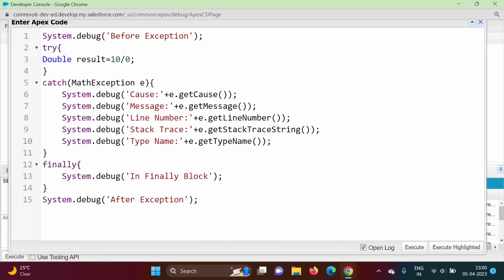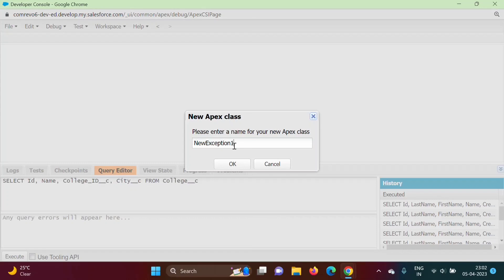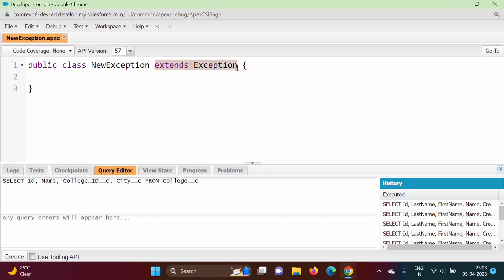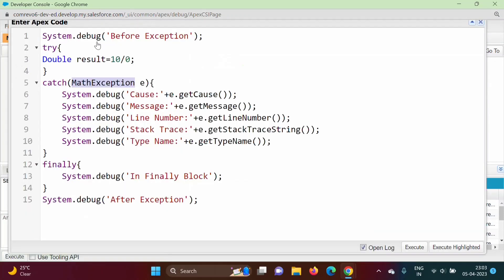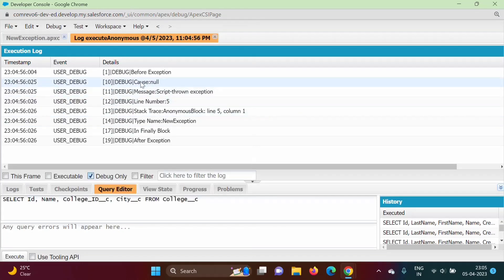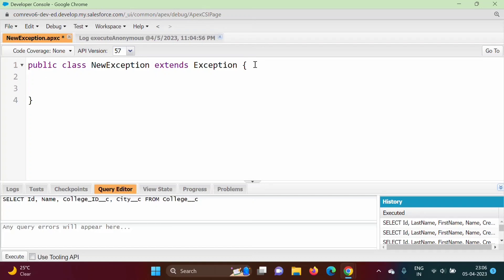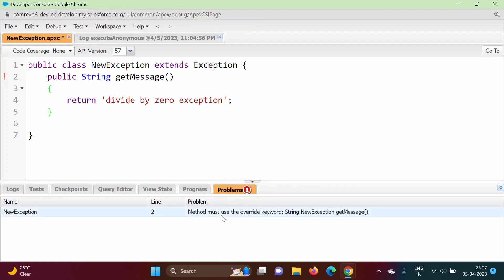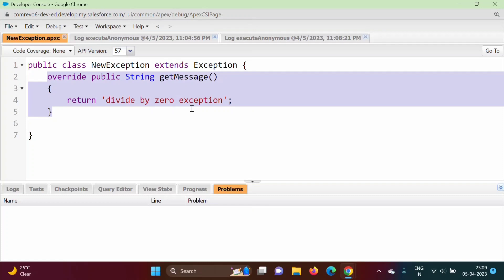#34 Exception Handling in Apex Part 4 |Creating User Defined or Custom Exception Class in Salesforce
#34 Exception Handling in Apex Part 4 | Creating User Defined or Custom Exception Class in Salesforce | How to create User Defined or Custom Exception Class in Apex

Exception Handling in Apex Part 4 | Creating User Defined or Custom Exception Class in Salesforce | How to create User Defined or Custom Exception Class in Apex